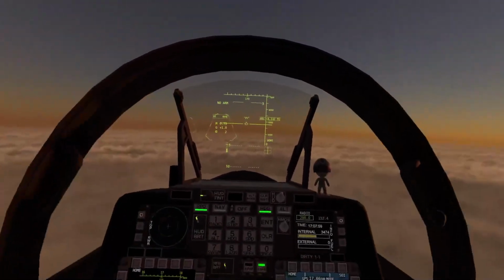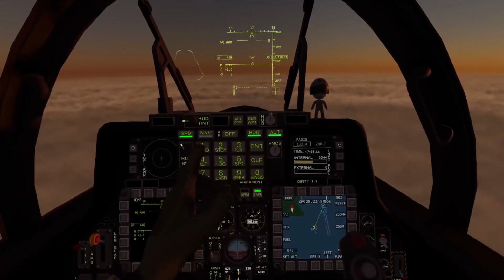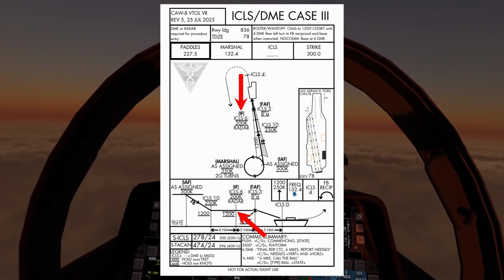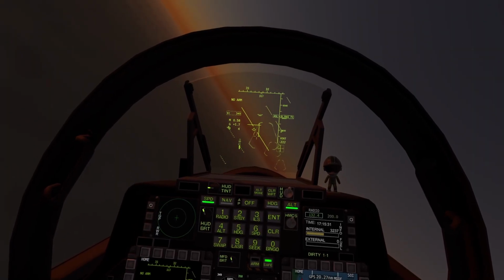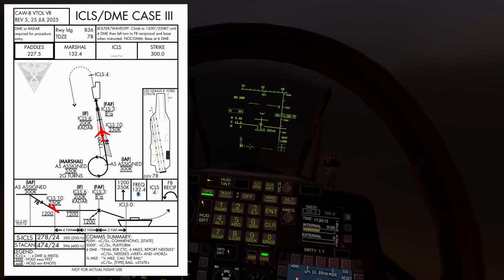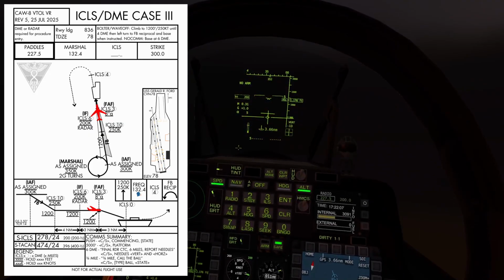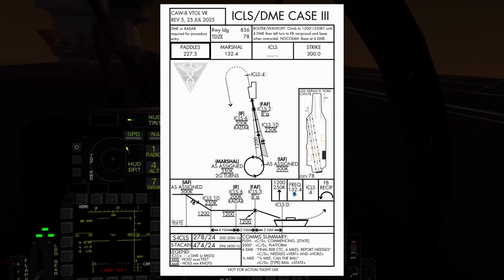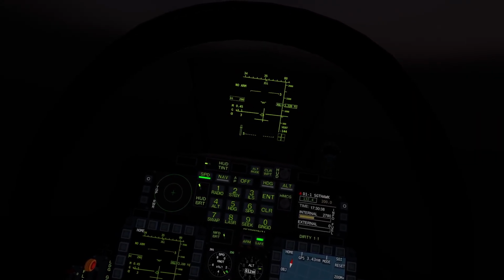CAW CASE III Recovery Tutorial | VTOL VR Milsim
Night or low visibility over the boat? The CASE III recovery is an instrument approach procedure which allows pilots to land on a carrier down to almost 0-0 conditions. This tutorial is intended to help CAW-8 VTOL VR pilots understand and fly the approach on their own.

Credits:
DIRTY 1-1: Freedomplaza
DIRTY 1-2: Ahrix
MARSHAL: Risky
PADDLES: Smowl
Thumbnail: Avacado

Chapters:
00:00 Intro
00:24 Marshal overview
01:17 Inbound check-in
02:54 Approach overview
04:48 Marshal stack
06:11 Approach
10:50 Bolter/Waveoff
13:04 Outro